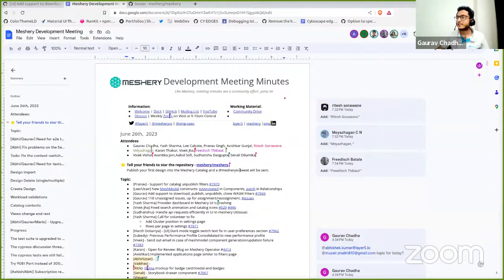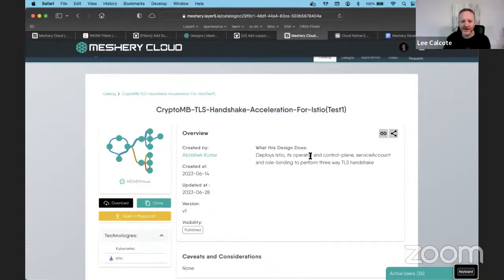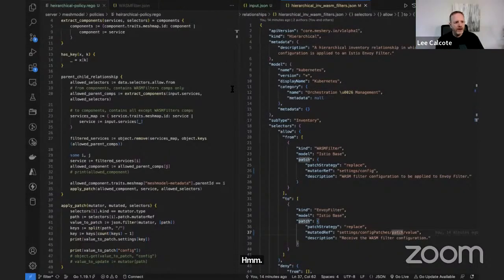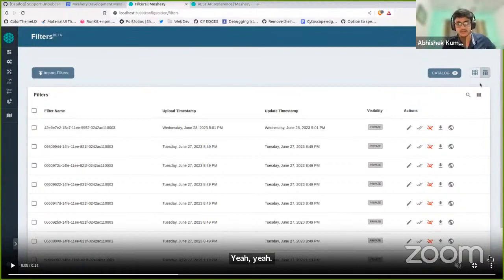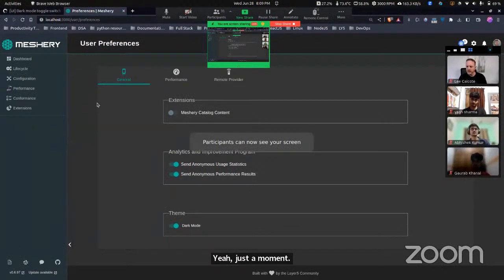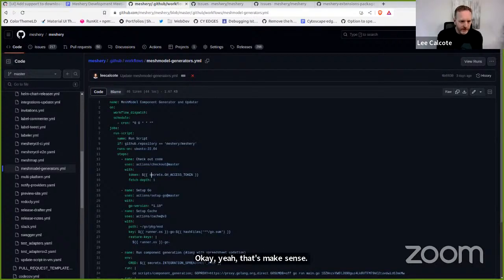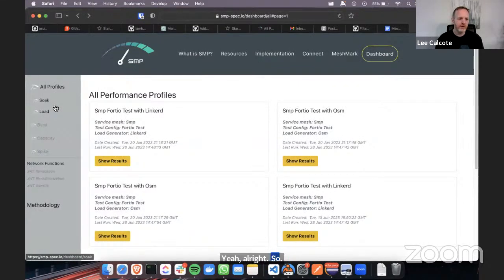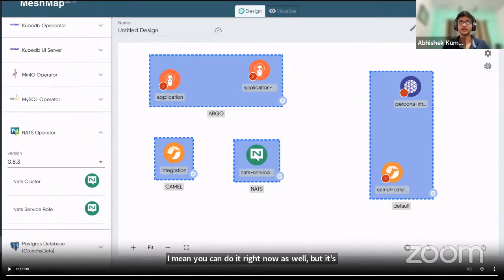Meshery Development Meeting June 28th, 2023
Meeting Minutes:
[Pranav] - Support for catalog unpublish filters #7970
[Lee/Uzair] New MeshModel constructs: isAnnotated in Components, patch in Relationships
[Gaurav] Add support to download, publish, unpublish, clone WASM Filters #7969
[Gaurav] 118 Unassigned issues, up for assignment/reassignment.
[Yash Sharma] Provider dashboard in Meshery UI is crashing
[Yash Sharma] Call for volunteer to fix
Add Cluster position in settings page
Rows per page in settings #7971
[Sudhanshu]- Handle api requests efficiently in UI in meshery UI(issue)
[Harsh Dobariya] - [UI] Dark mode toggle switch text fix in user preferences section #7962
[Subedy]- Previous Performance Profile Consolidated to new performance profile
[Vivek Jha] Fixed search animation and catalog icons #929 #996
[Vivek] - Send out email in case of meshmodel component generation/updation failure #7383
[Karan] - Open for Reivew: Blog on Meshery Operator #4413
[Avishkar] Implemented applications page similar to filters page
[Abhi/Uzair] - Namespace hierarchy policy on cytoscape-json
[Abhi/Uzair] - Improvements in WASM Filters
[Ritik]- Figma mockup for badge card/modal and Badges